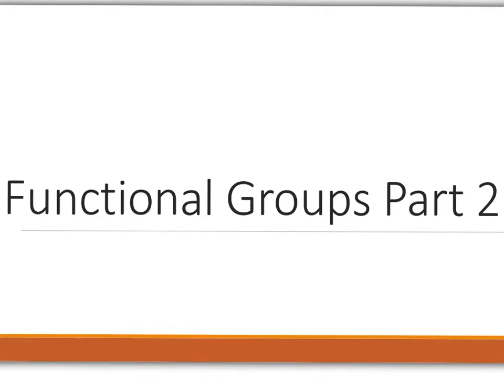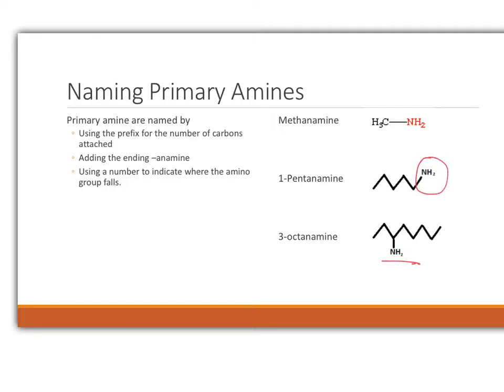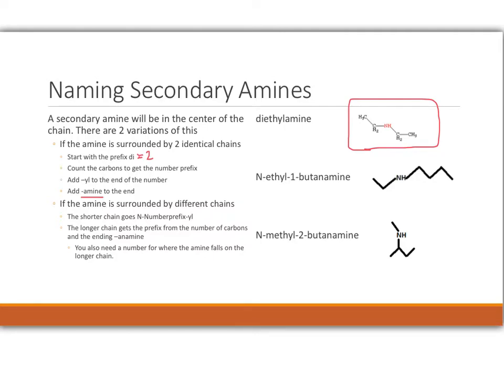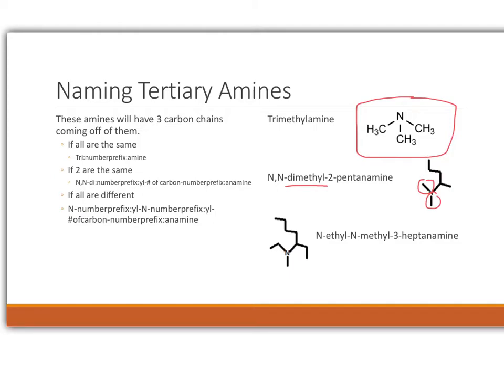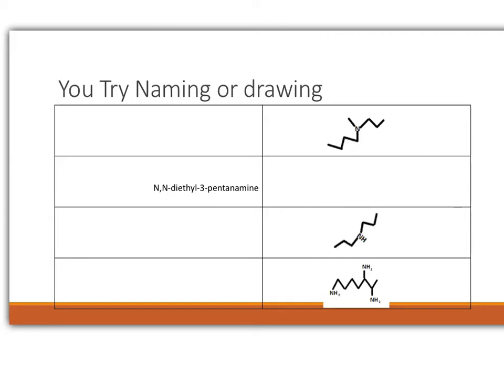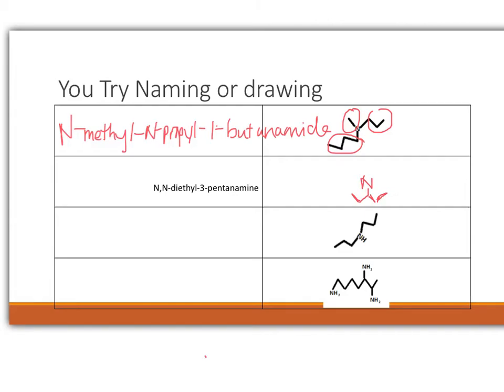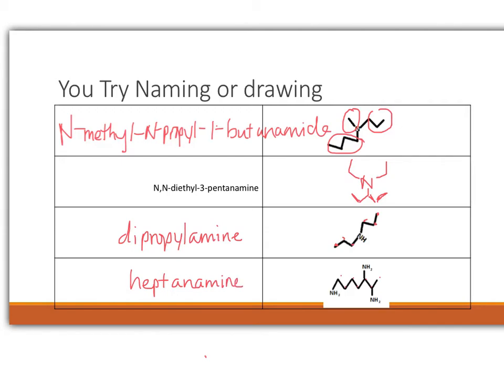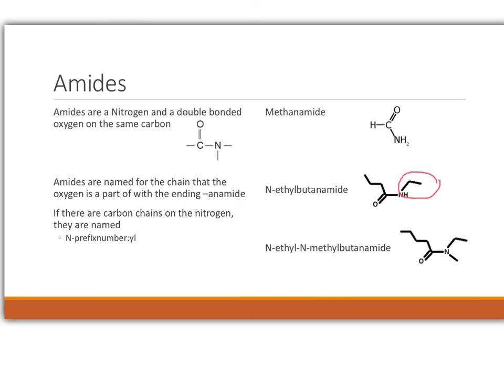Functional Groups Part 2